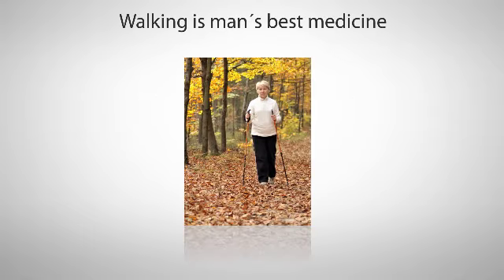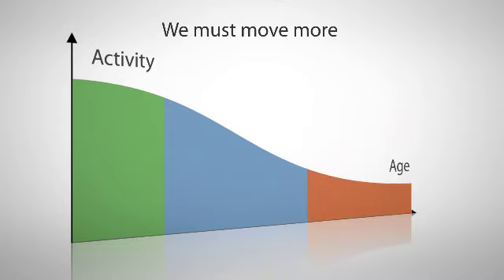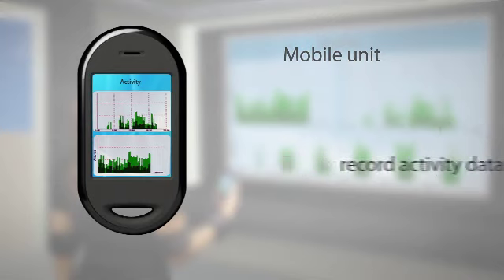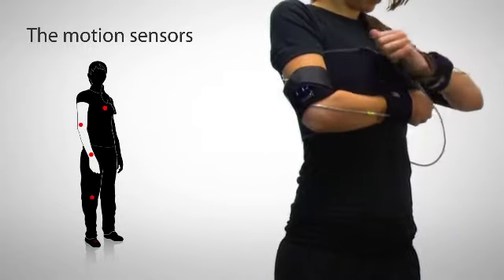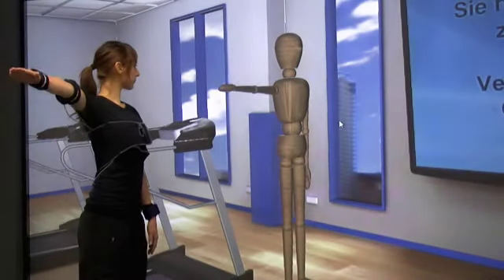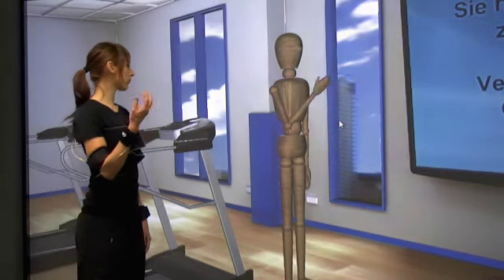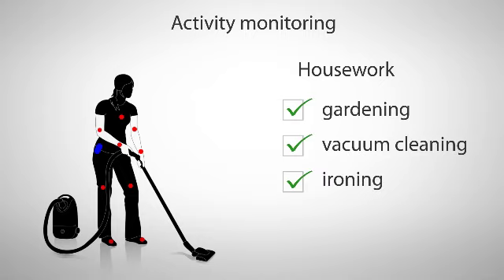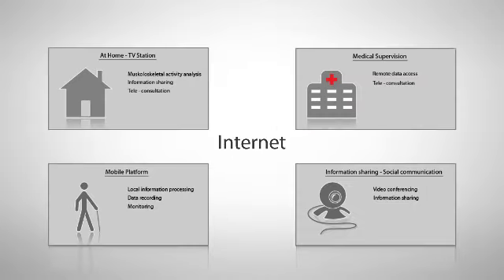PAMAP - Physical Activity Monitoring for Aging People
Overview of the first PAMAP system

The first demonstrator of the PAMAP system showcases possible usages of the monitoring system for functional rehabilitation and general activity monitoring. Thus, it addresses both musculoskeletal and cardiovascular pathologies. These are currently the largest societal challenges in aging people.